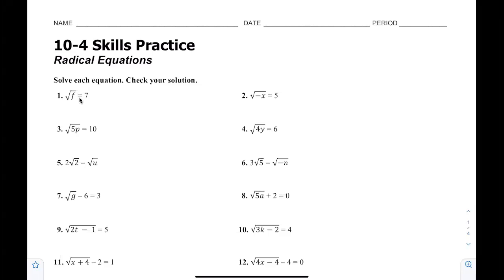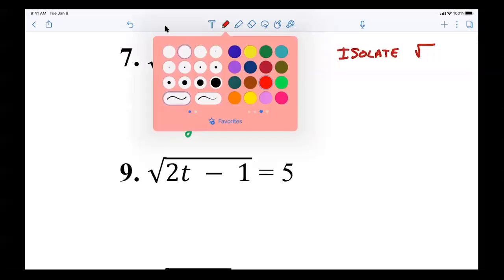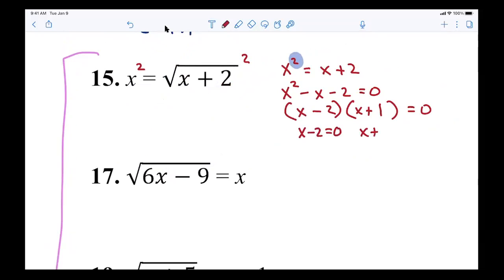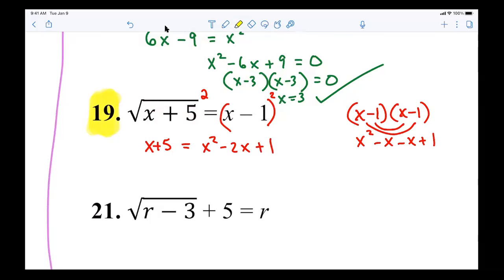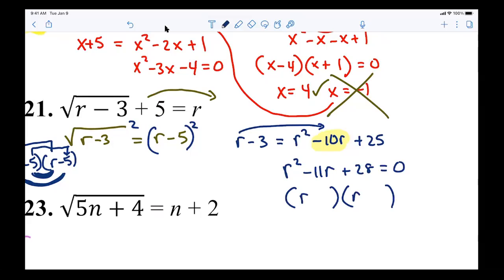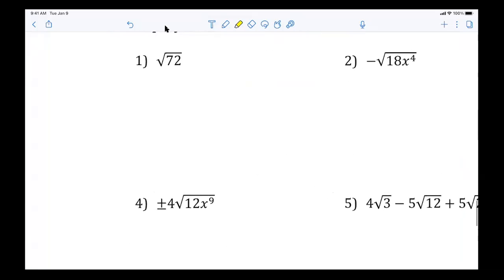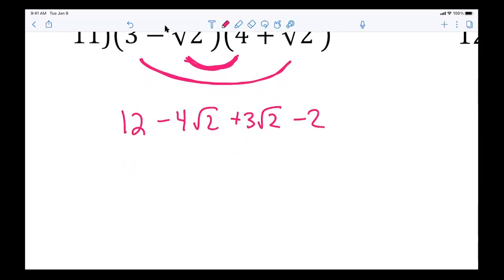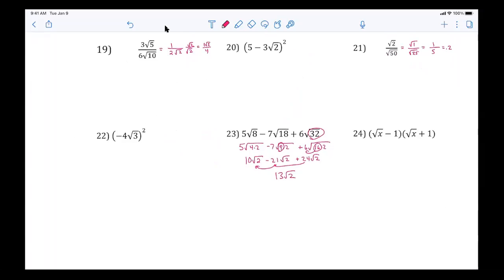Algebra 1 Solving Radical equations odds! And A review of the radical test.